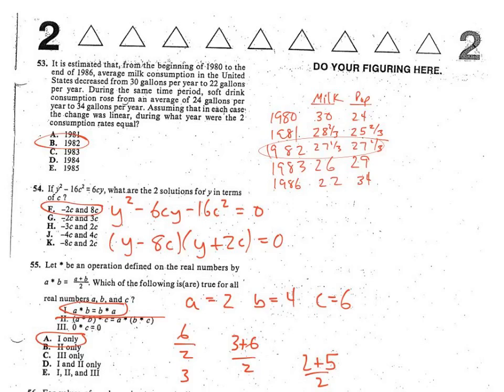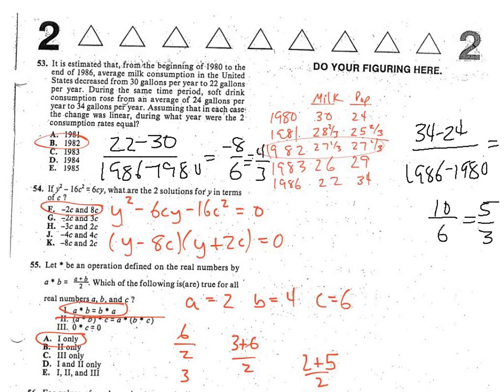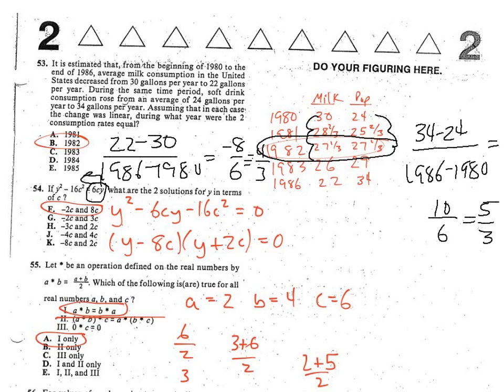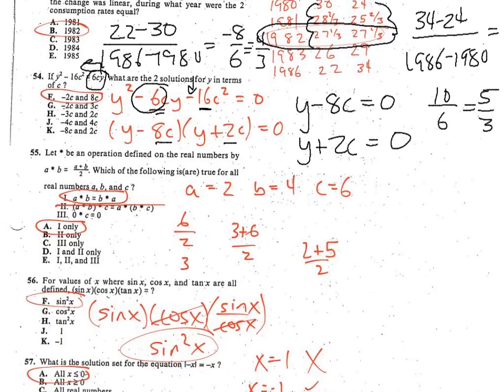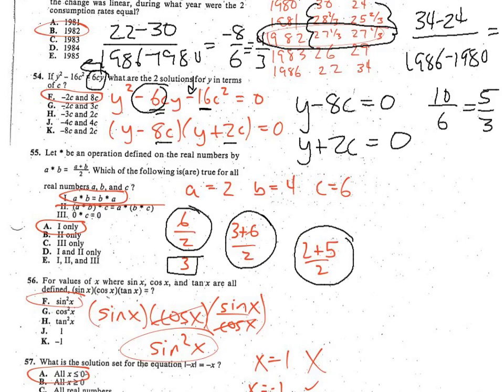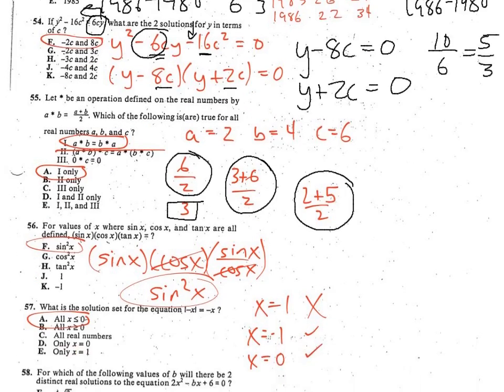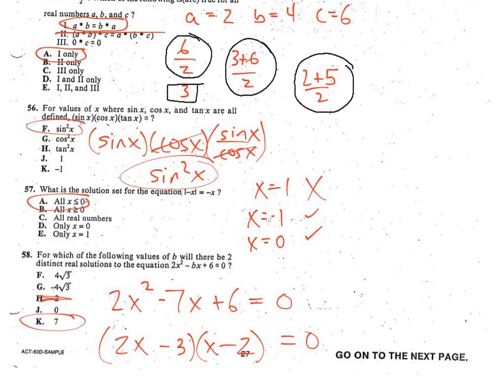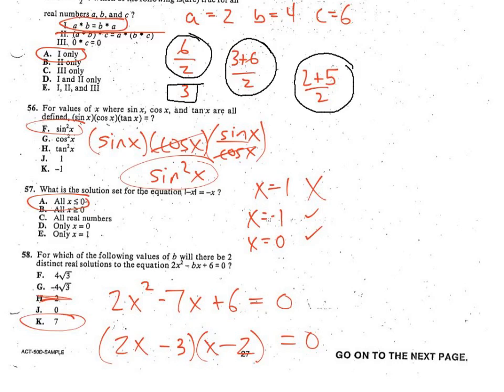ACT 50D page 14 #53-58